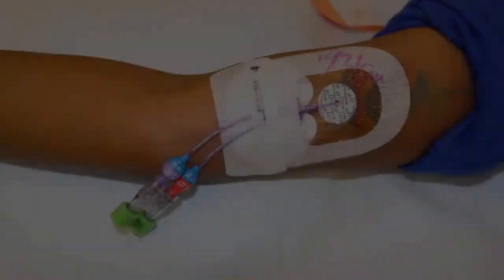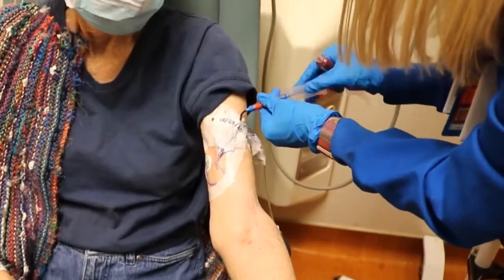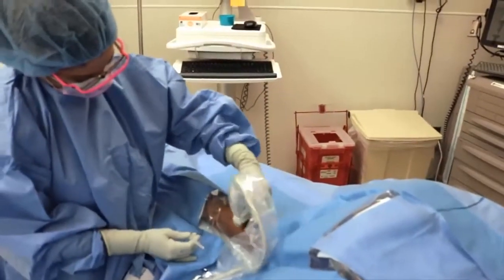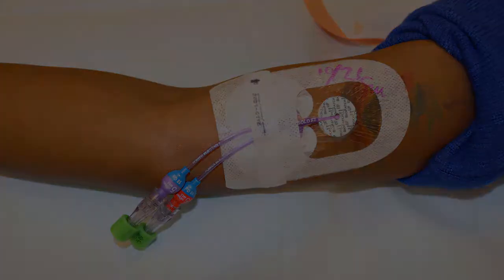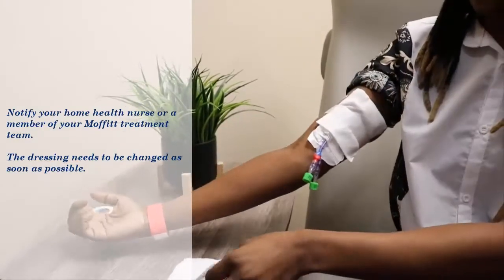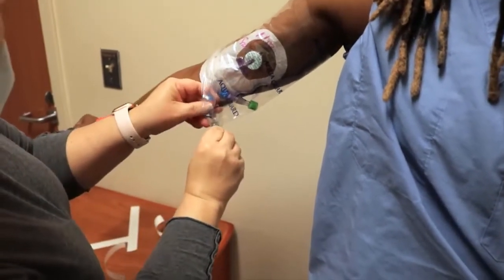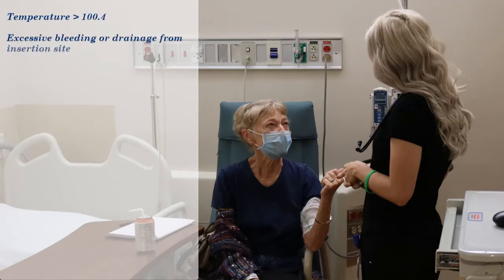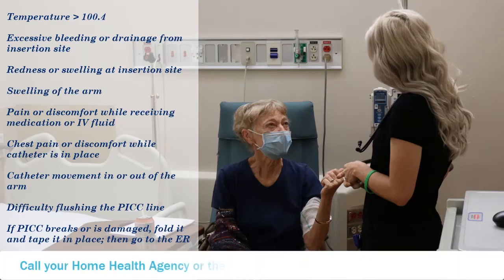What is a peripherally inserted central catheter?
Learn more about peripherally inserted central catheters (PICC)